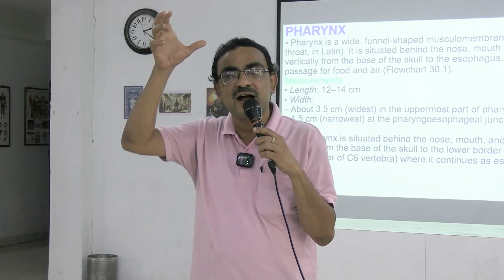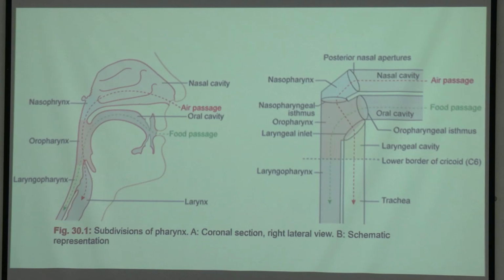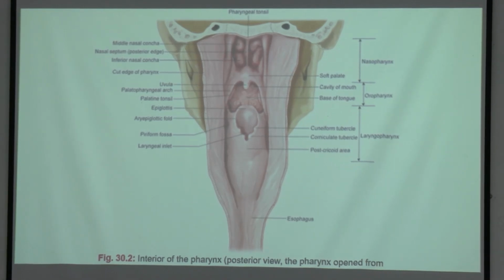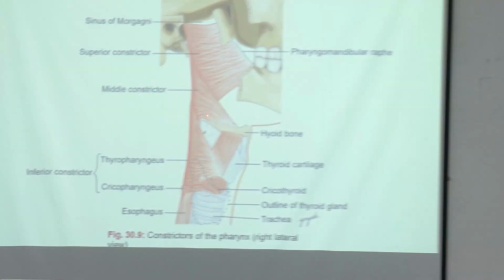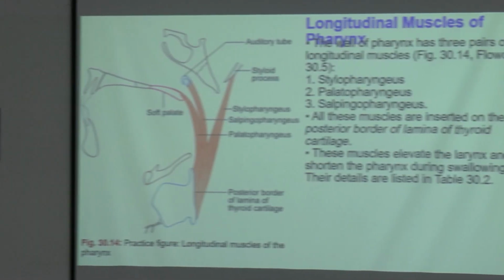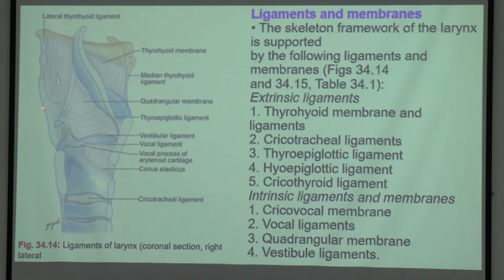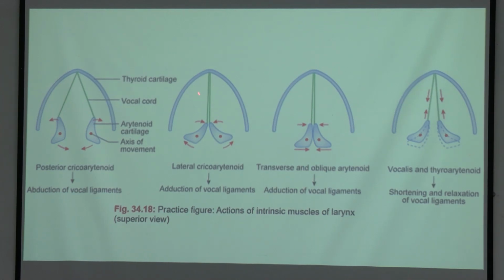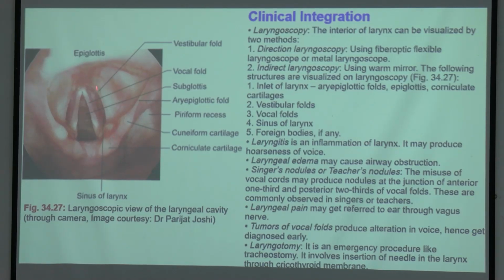Lecture On the Anatomy and Physiology of the Pharynx and Larynx | MBBS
Definition and Divisions: The pharynx is described as a part of the digestive tube, a funnel-shaped area behind the nasal cavity, oral cavity, and larynx. It is divided into the nasopharynx, oropharynx, and laryngopharynx. [00:22]
Anatomical Relations: The video explains its superior attachment to the base of the skull and its inferior continuation with the esophagus at the level of the C6 vertebra. [00:55]
Muscles of the Pharynx: The lecture details the superior, middle, and inferior constrictor muscles, describing their origins, insertions, and arrangement. [02:31] It also mentions the three longitudinal muscles: stylopharyngeus, salpingopharyngeus, and palatopharyngeus. [38:23]
Important Spaces and Openings: The video highlights the nasopharyngeal isthmus, oropharyngeal isthmus, and the sinus of Morgagni, explaining their functions during swallowing. [07:37] It also discusses the opening of the pharyngotympanic tube and associated lymphoid tissues like the tubal tonsil, adenoids (pharyngeal tonsil), palatine tonsil, and lingual tonsil, which collectively form Waldeyer's ring, acting as a first line of defense. [12:22]
Neurovasculature: The innervation of pharyngeal muscles (except stylopharyngeus) by the pharyngeal plexus (cranial accessory, glossopharyngeal, and cervical sympathetic nerves) and blood supply from branches of the external carotid artery are discussed. [39:38]
Larynx

Cartilages of the Larynx: The three unpaired cartilages (epiglottis, thyroid, and cricoid) and paired cartilages (arytenoid, corniculate, and cuneiform) are identified and described. [43:42]
Ligaments and Membranes: Key ligaments and membranes like the thyrohyoid membrane, cricothyroid membrane (conus elasticus), vestibular ligament, and vocal ligament are explained, outlining their structural roles. [48:53]
Intrinsic Muscles and Voice Production: The intrinsic muscles of the larynx are detailed, emphasizing their roles in adduction and abduction of the vocal folds. The posterior cricoarytenoid muscle is highlighted as the sole abductor, termed the "safety muscle of the larynx". [53:10] The vocalist muscle's role in voice modulation is also mentioned. [57:18]
Innervation: The motor supply to laryngeal muscles by the recurrent laryngeal nerve (except cricothyroid, supplied by the external laryngeal nerve) and sensory supply by the internal laryngeal nerve (above vocal folds) and recurrent laryngeal nerve (below vocal folds) are outlined. [01:03:09]
Clinical Relevance: The video touches upon the different positions of vocal cords in nerve injuries and the clinical significance of areas like the piriform fossa (smuggler's pouch) and the absence of a submucous layer in vocal folds. [01:03:59]
The lecture also emphasizes the importance of understanding these anatomical structures for clinical procedures like intubation. [01:19:07]

On: ANATOMY by Dr. Srijit Narayan Chaudhuri
(MBBS Batch: 2024-25)
Conducted on: 10-06-25